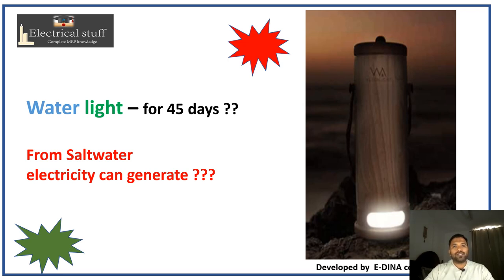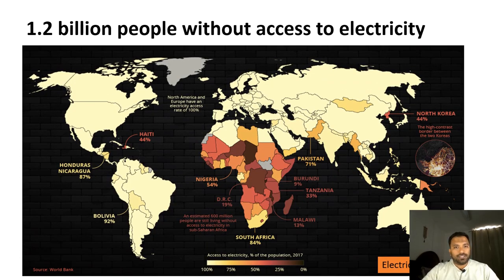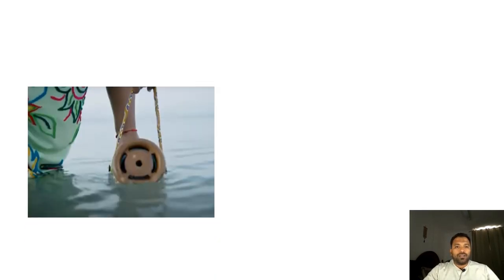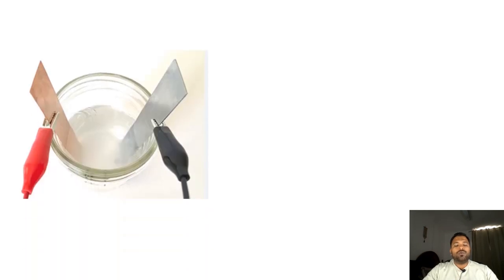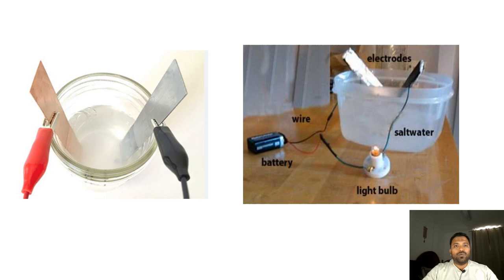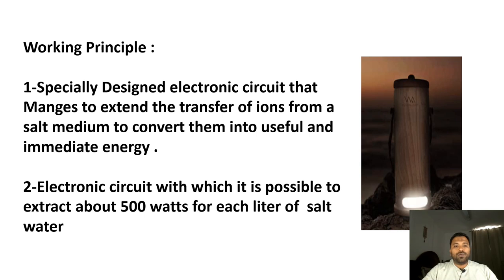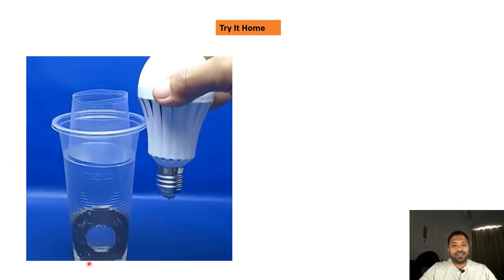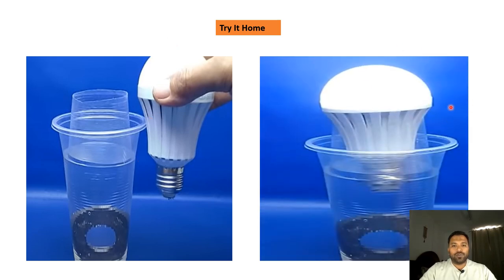Revolutionary innovative light without using power will shock you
Dear Viewers

In this video i explain about  a recent innovation i.e water light , by filling the sea water we can produce the light .how ??

the detailed explanation can given in this video please watch the video till end.

Here are the answer for this quiz -06

1-D,
2-A
3-B
4-A
5-C
6-B
7-A
8-D
9-D
10-A